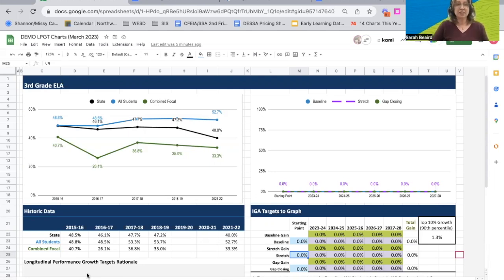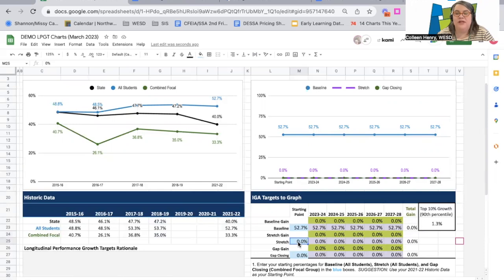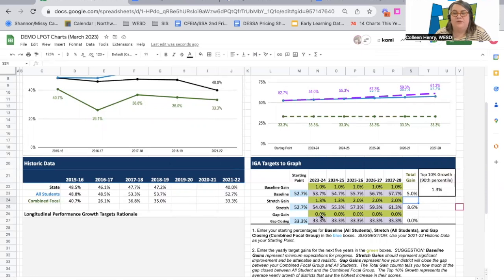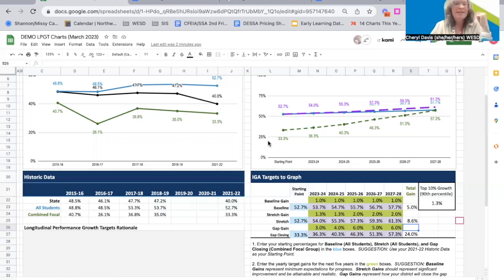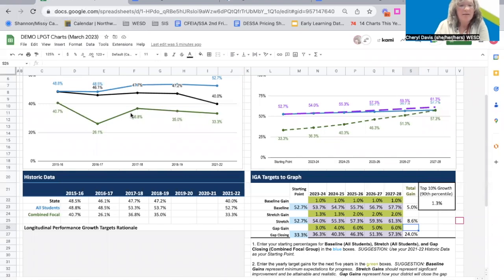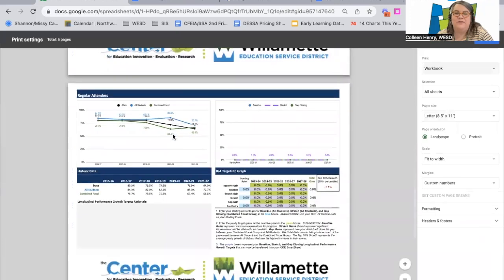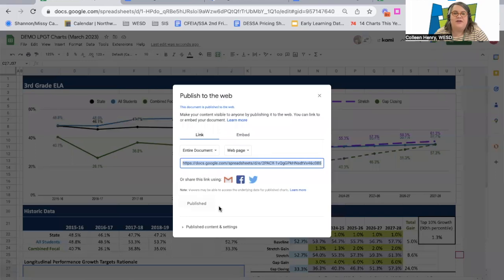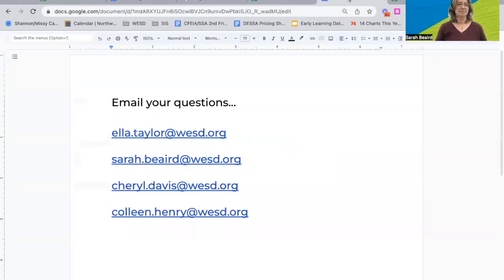LPGT Webinar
1:03 Review LPGT Workbook features
2:12 Historical Data Overview
3:10 Longitudinal Growth Target Overview
9:18 Data Discussion Talking Points
13:17 Moving through the Workbook
14:12 Google Sheets Sharing Tools
20:58 Center Contacts for Support